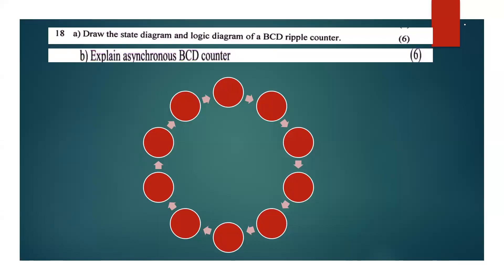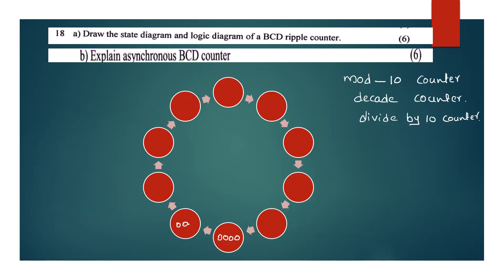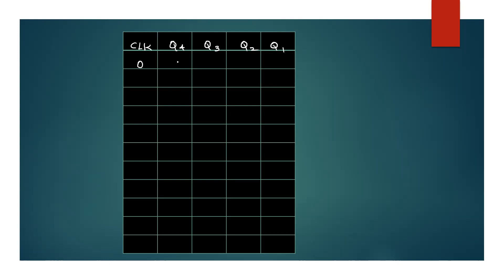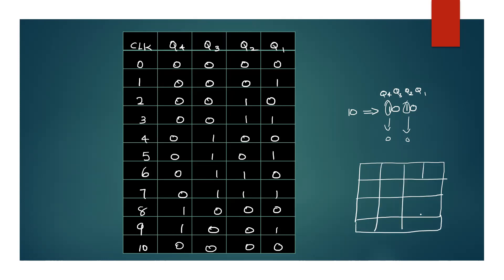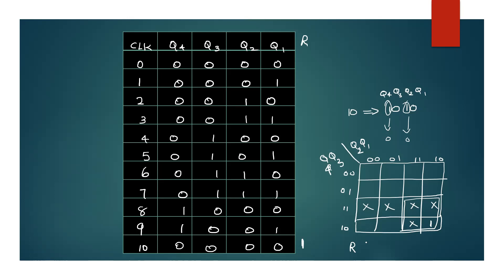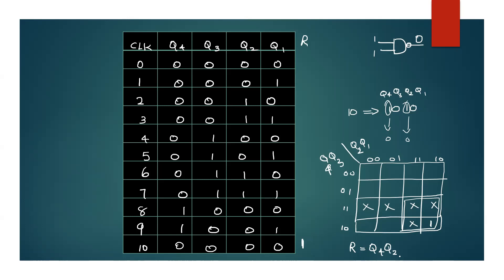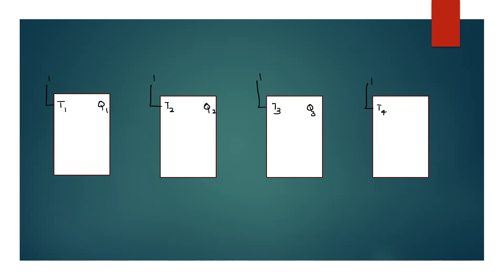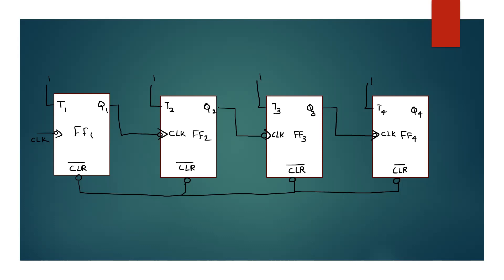CST 203 LOGIC SYSTEM DESIGN | MODULE 4 PART 4 |PREVIOUS YEAR QUESTION PAPER SOLVED [2019 SCHEME]